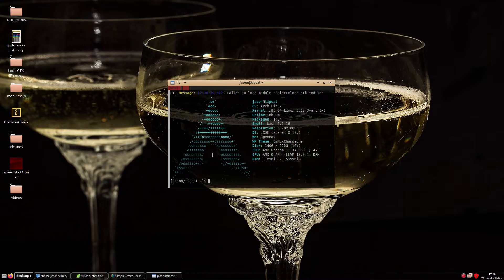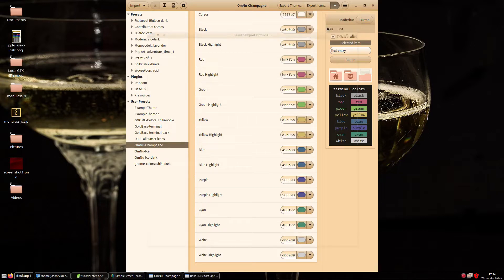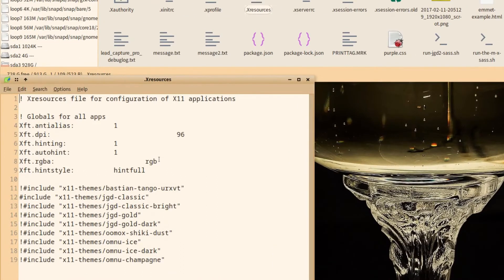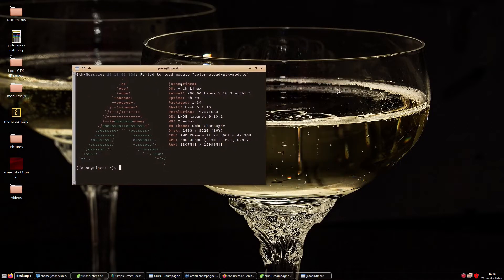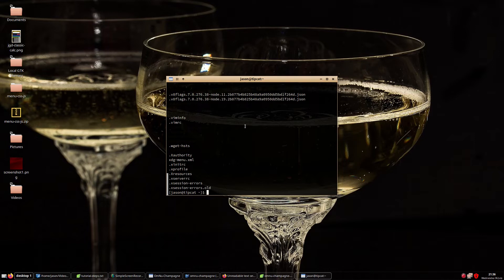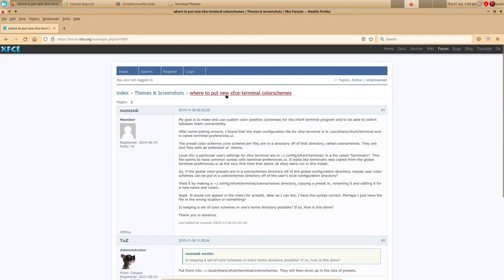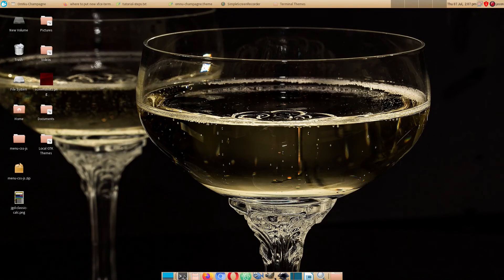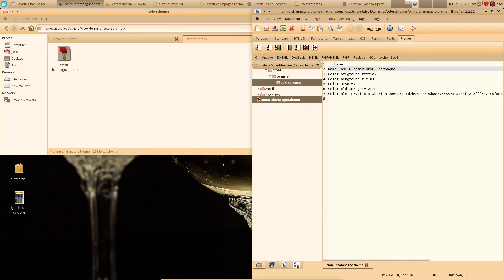Color Schemes for URxvt, XTerm and Xfce4 Terminals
In this final theme creation tutorial in a series, we will create color schemes for three terminals. These color schemes were created in Themix (Oomox).

The video "Creating a GTK Theme Collection with Themix" is a prerequisite for this tutorial, as it explains how the terminal colors were created.

Resources

Image used in the video and thumbnail:
Champagne glasses
Myriams-Fotos (Pixabay)